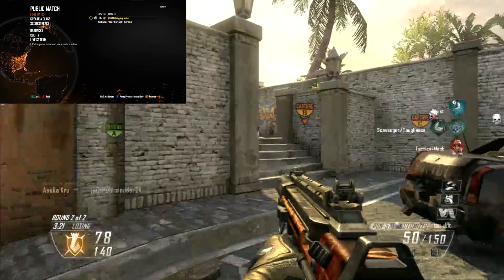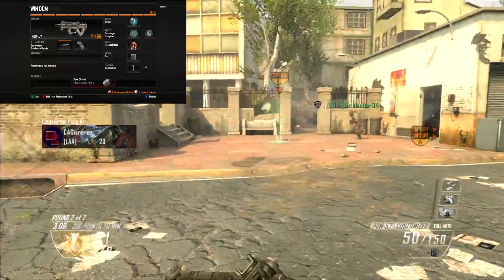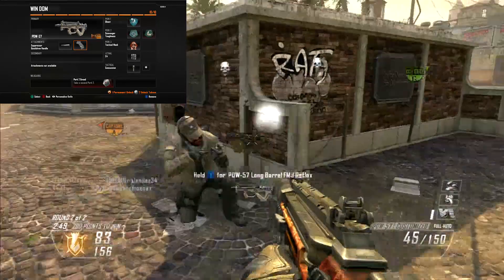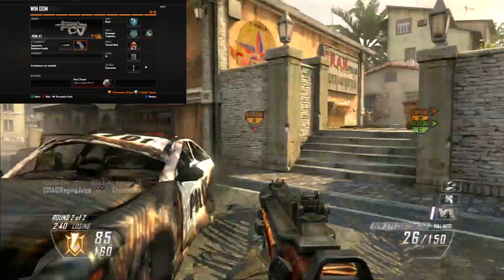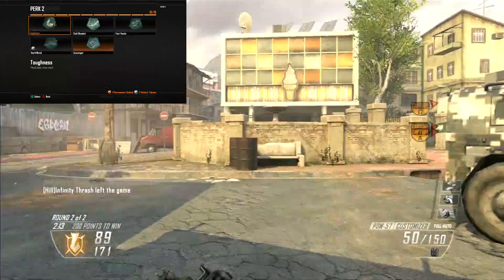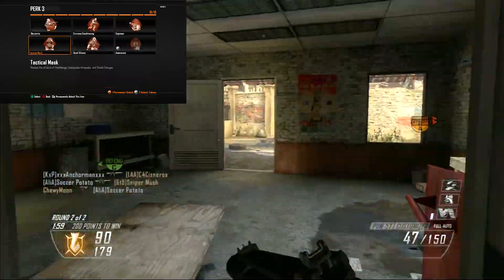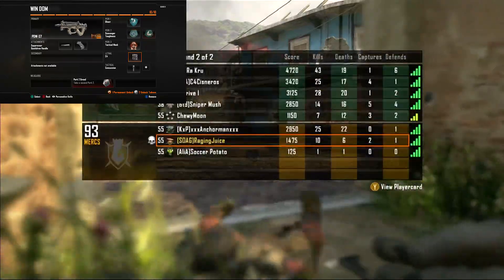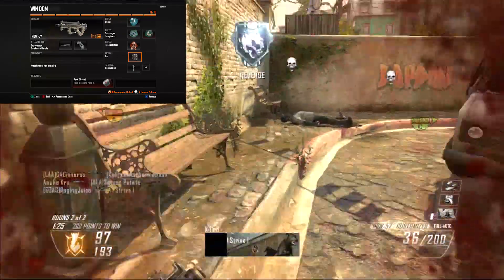Black Ops 2 - Best PDW-57 Class Setup (Beast Class Setups)